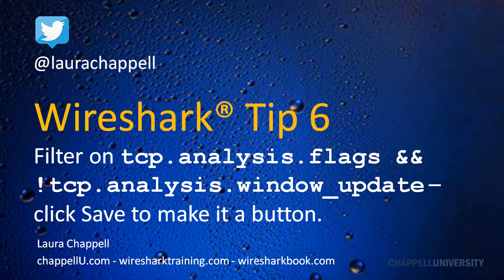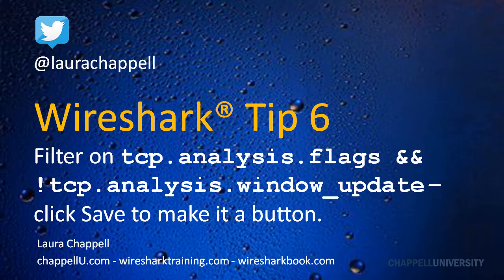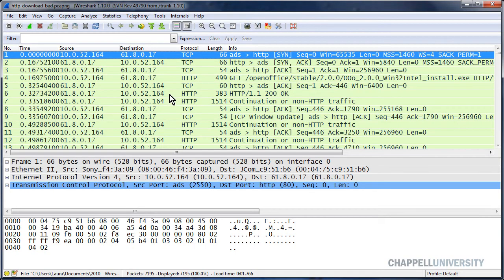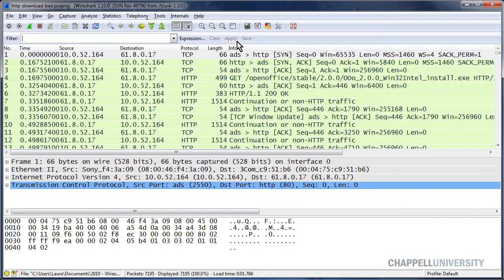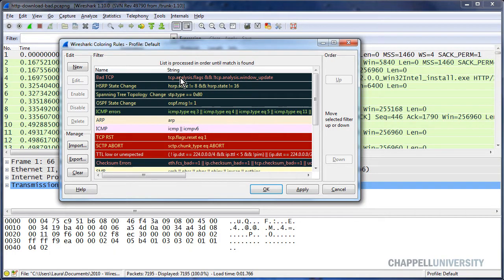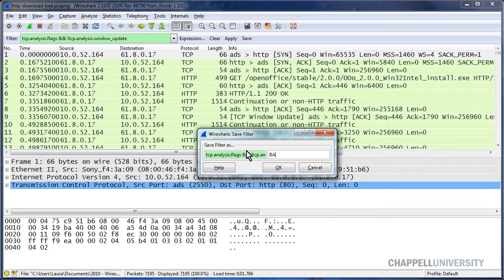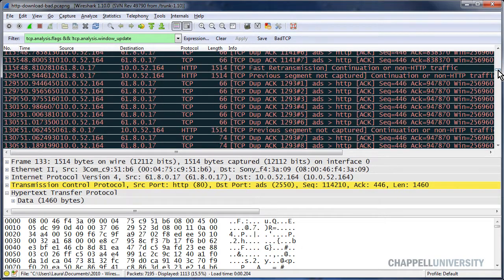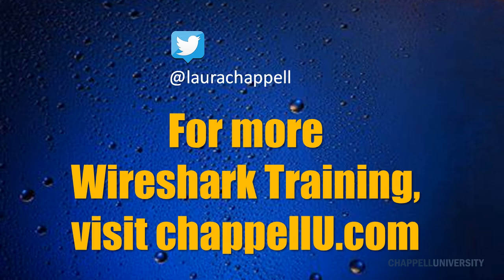Wireshark Tip 6: Find TCP Problems Fast with a "BadTCP" Button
This tip was released via Twitter (@laurachappell). Quickly determine if you have TCP problems in your trace file by creating a "BadTCP" button on the display filter toolbar.